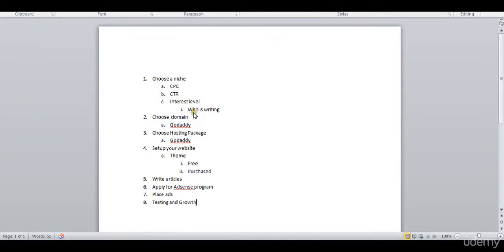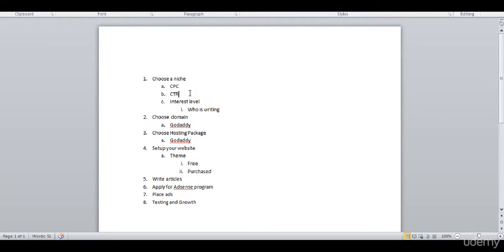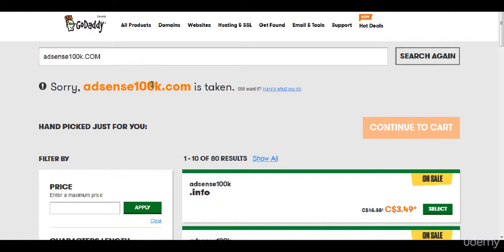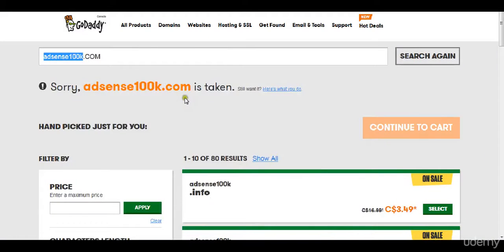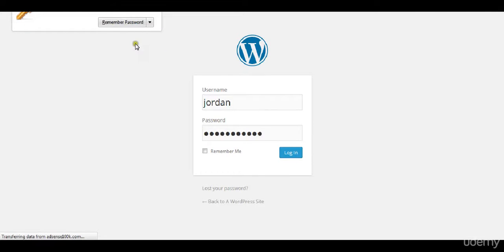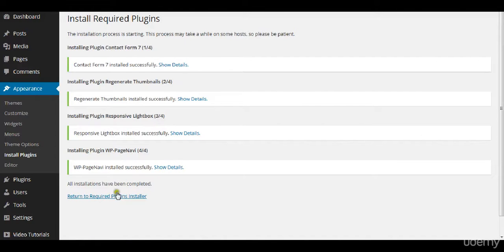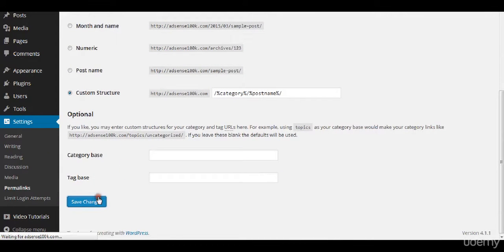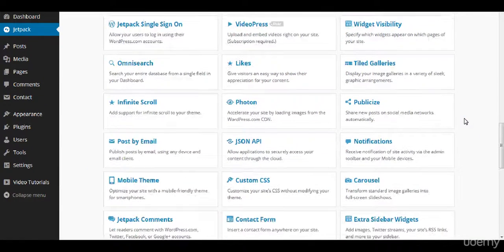Video 9 Live Setup Niche Domain Hosting Theme